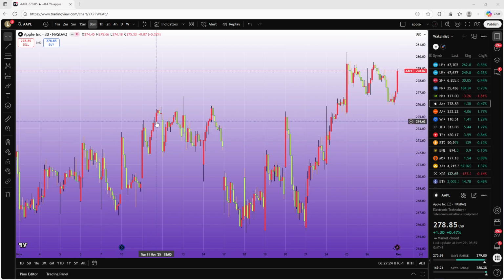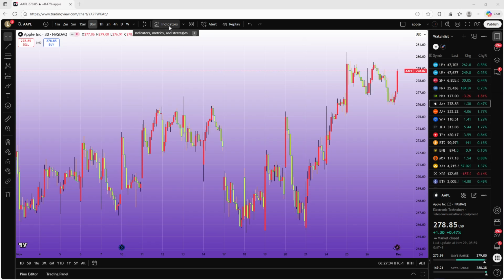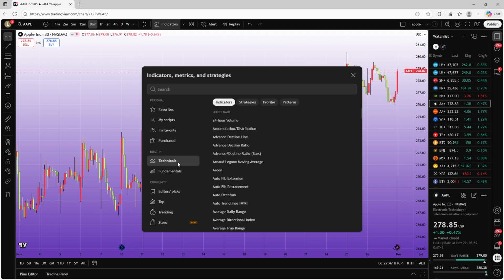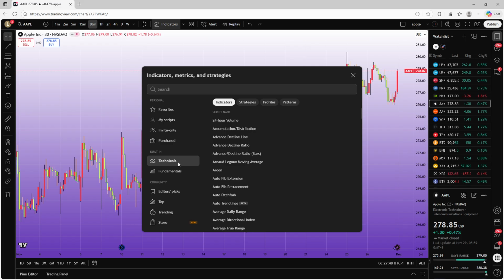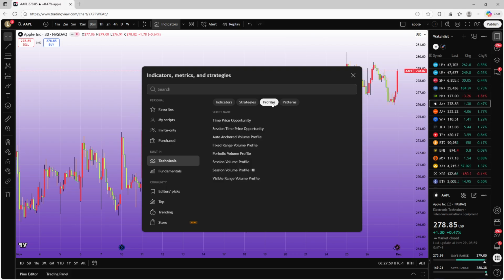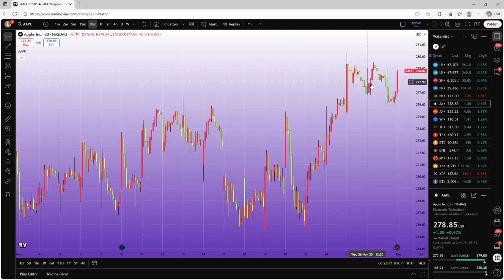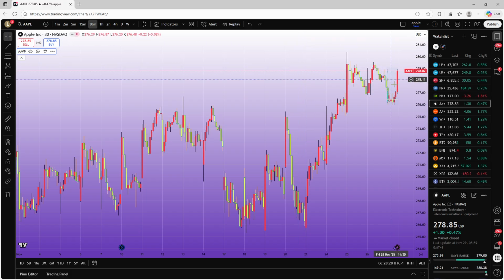How To Add Auto Anchored Volume Profile In Tradingview (Quick and Easy Guide)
Learn how to add Auto Anchored Volume Profile (AVP) in TradingView with this quick and beginner-friendly guide. The Auto Anchored Volume Profile helps traders identify key price levels, volume concentration, and market structure automatically. Using this tool can improve trade entries and exits, highlight value areas, and enhance overall trading strategy.

Benefits of Auto Anchored Volume Profile in TradingView:
✅ Automatically identifies high-volume price zones for better trade decisions
✅ Helps spot support and resistance levels based on actual trading activity
✅ Ideal for swing trading, day trading, and trend-following strategies
✅ Easy-to-read visual profiles make analysis fast and beginner-friendly